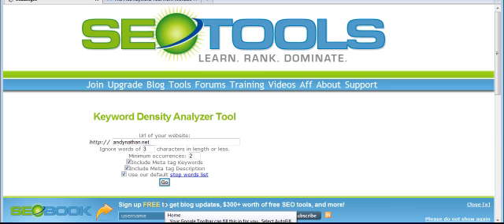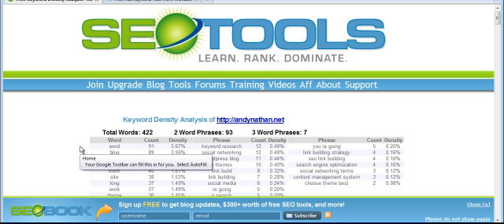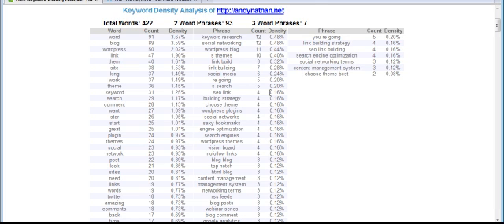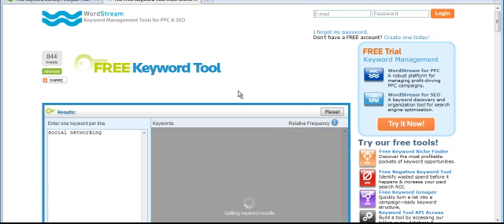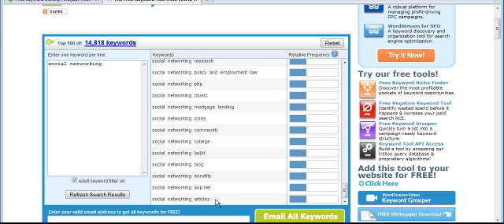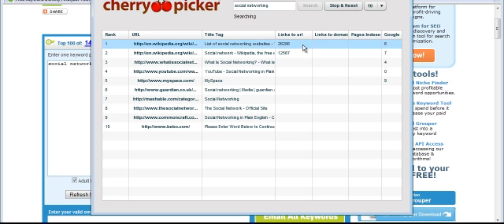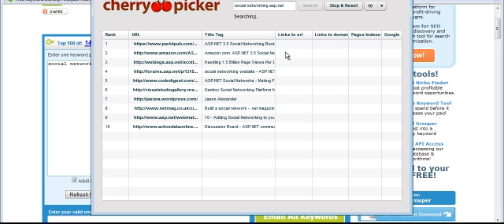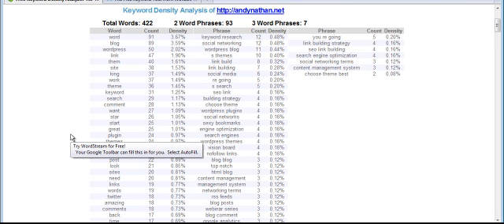Free SEO Keyword Tools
Take advantage of free search engine keyword tools to help boost your visibility online. Free services, such as Cherrypicker, Wordstream, and SEOBook are the exception, not the rule. Take advantage of what they offer today and advance your search engine optimization